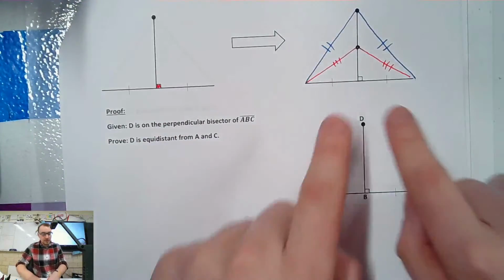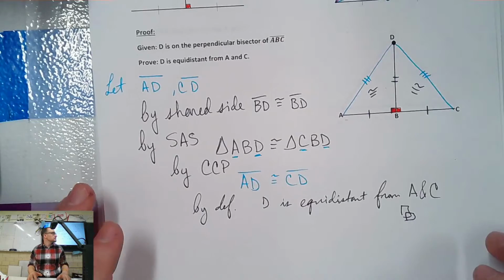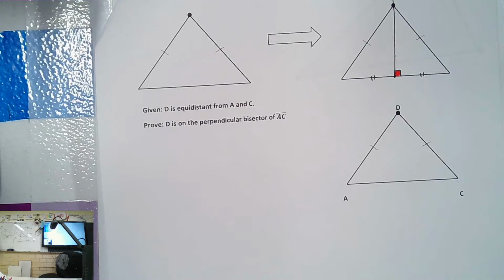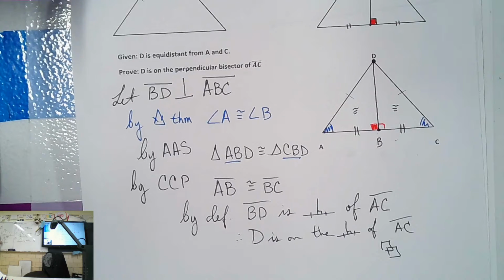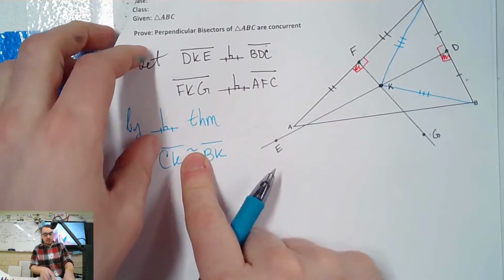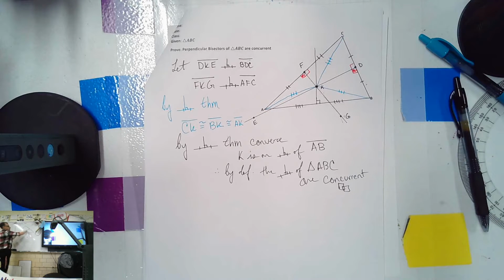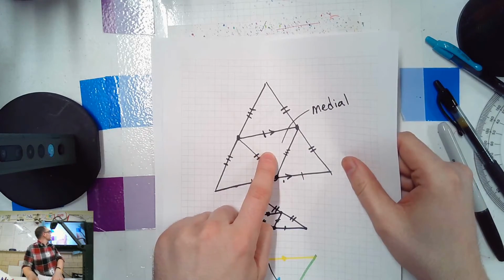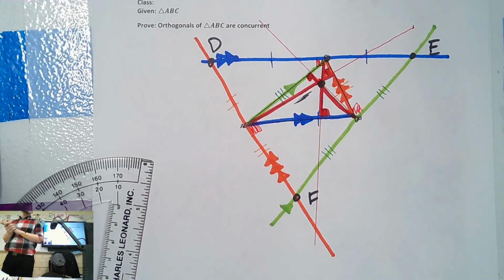Geometry P6 Ceva's Theorem and Triangle Angle Bisectors Theorem Pt. 6 3.3.20